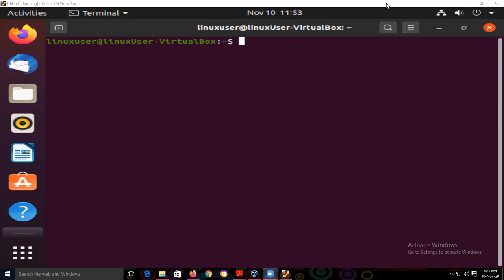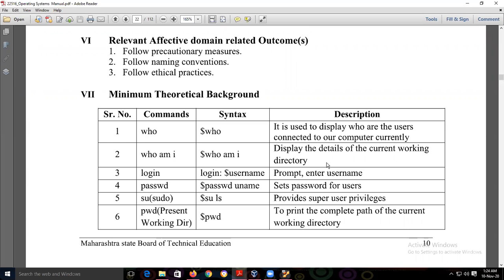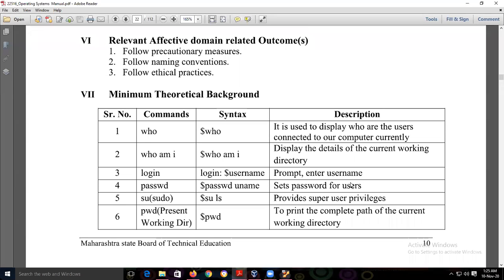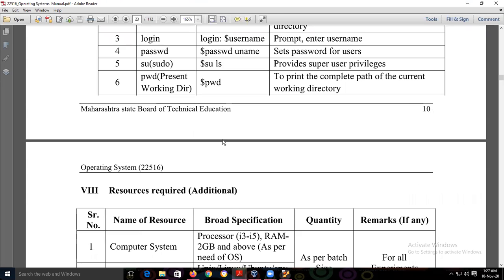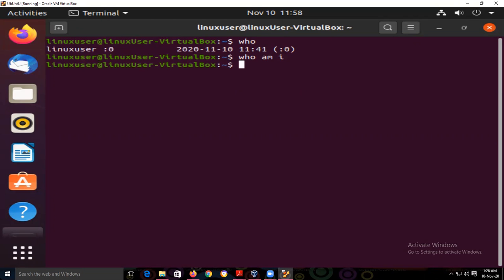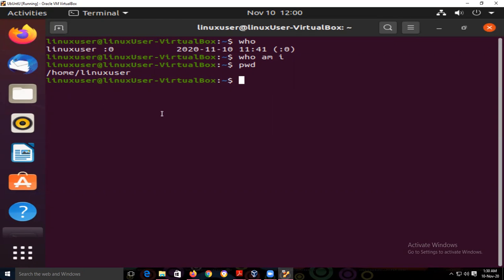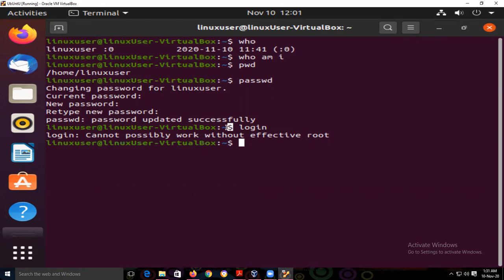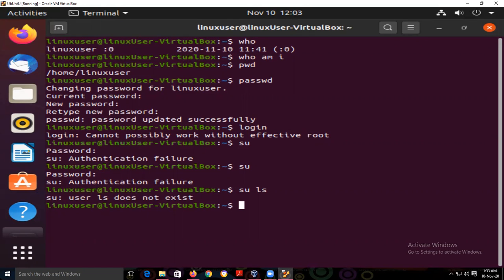PR NO 03 Multiple linux terminals basic commands